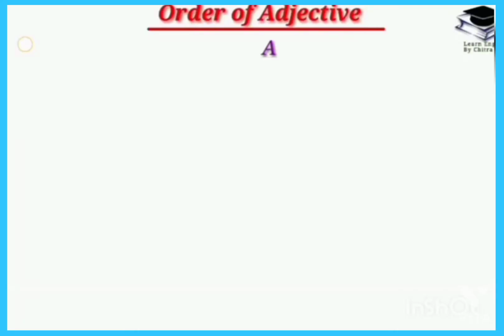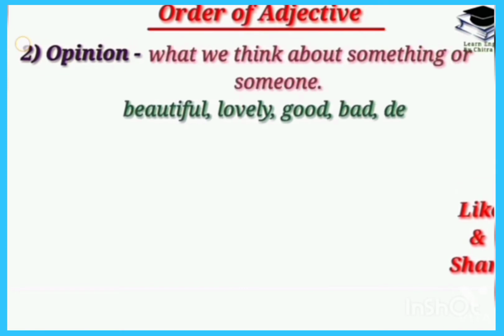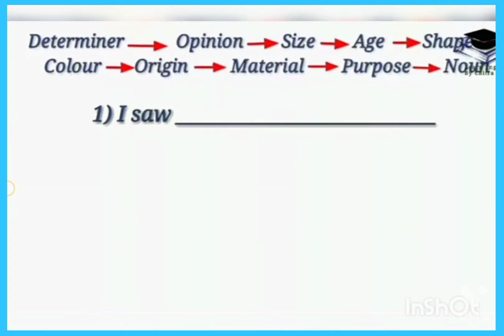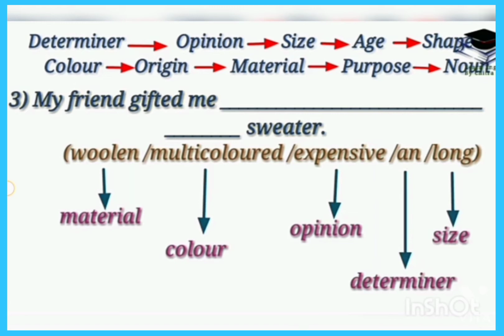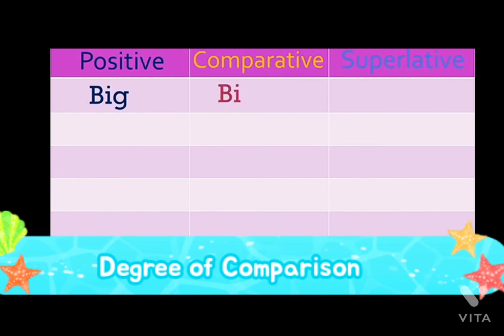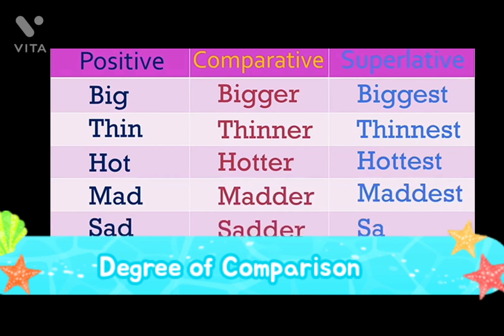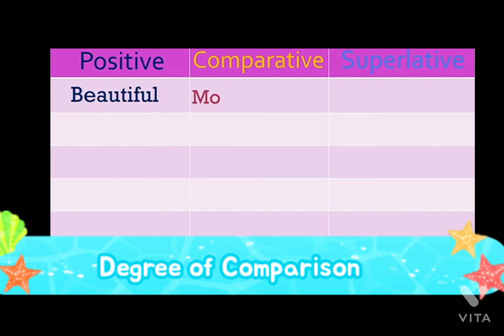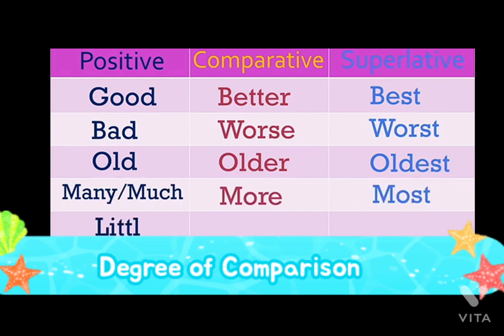Order of Adjectives &Comparison of Adjectives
Grammar Lesson
English